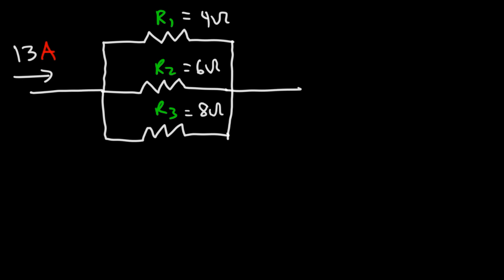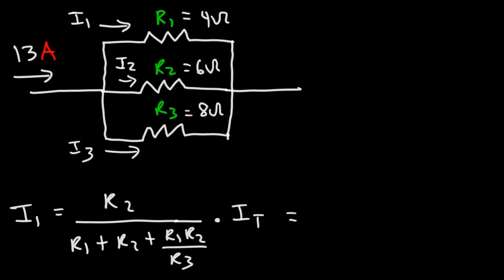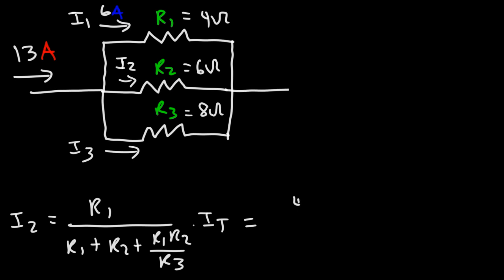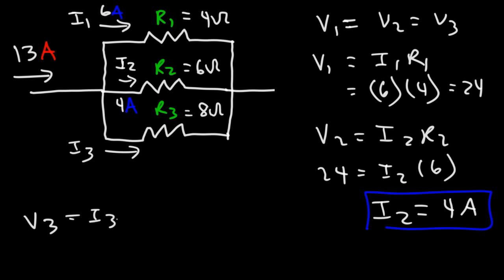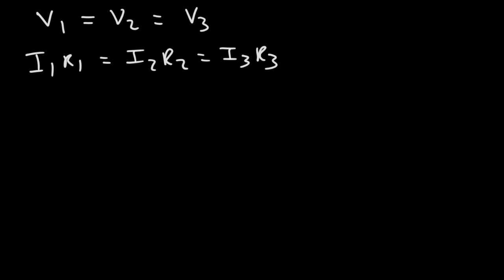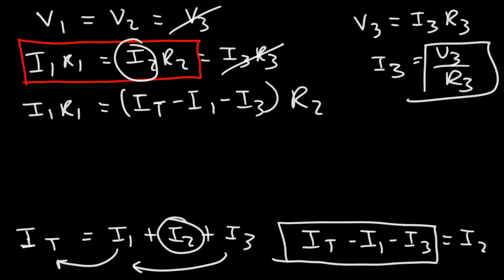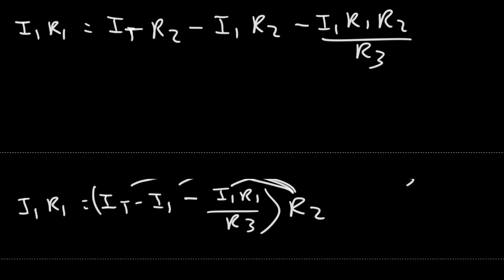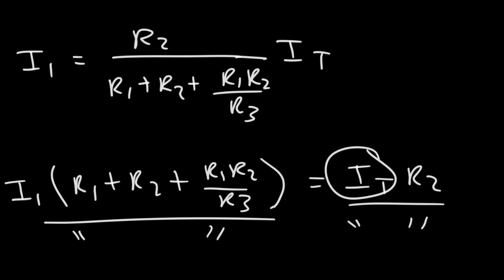Finding The Current In a Parallel Circuit With 3 Resistors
This electronics video tutorial explains how to find the current in a parallel circuit with 3 resistors using a special formula.  It also explains how to find the other currents using ohm's law.